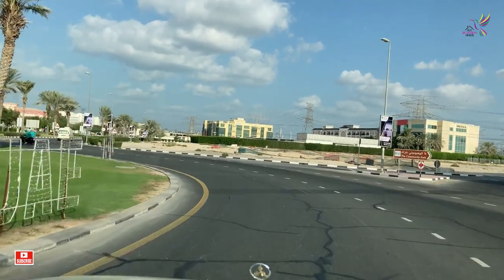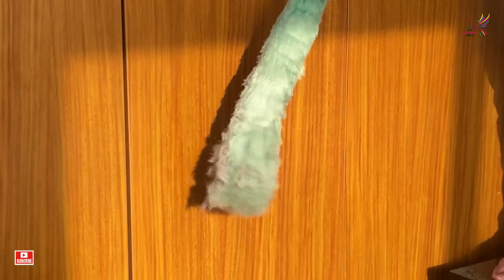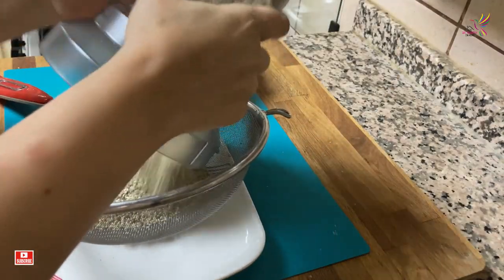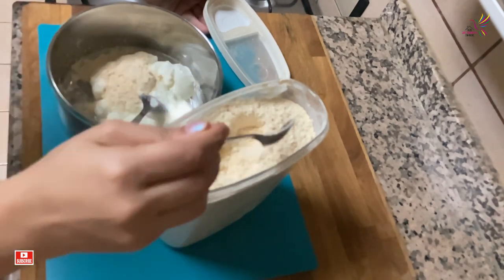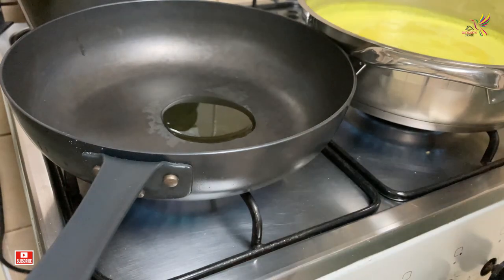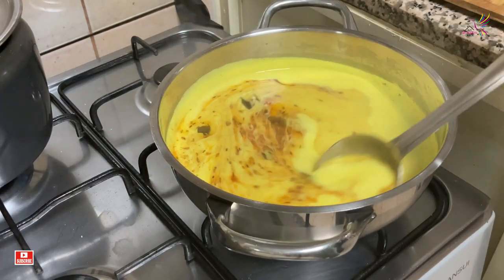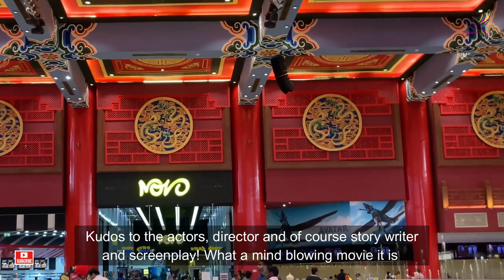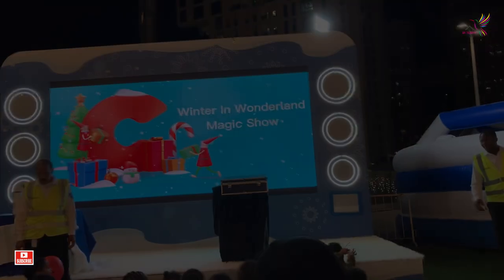Relaxing weekend vlog | Baajre ki khichdi & kadhi | Christmas carnival with kids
Sharing a relaxing weekend spent with the family. hope you will like it.

Cheers!
Swetaa